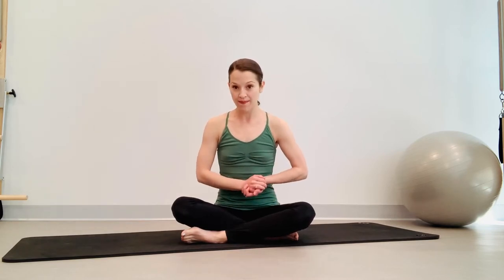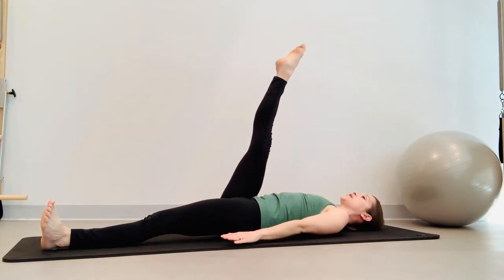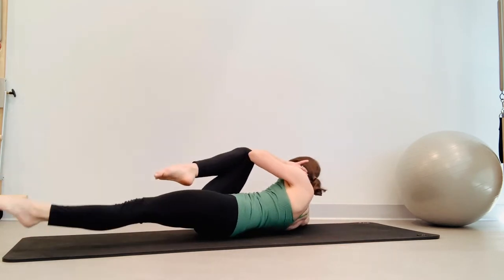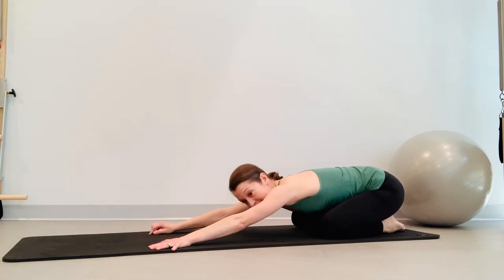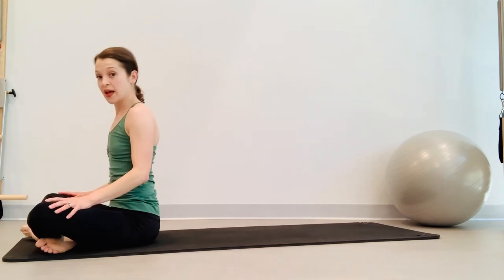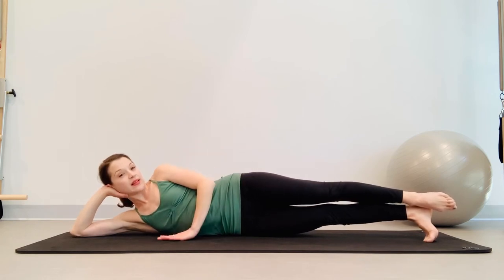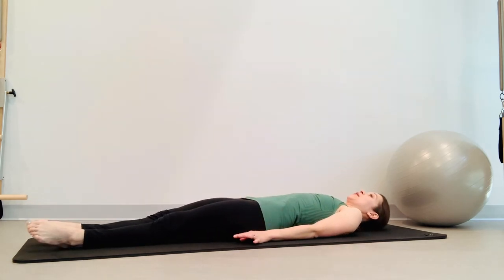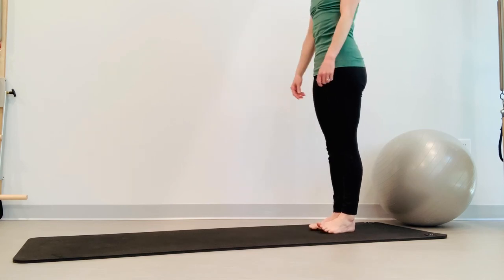Pilates Mat Class Level 2:3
Pilates En Pointe Mat Class